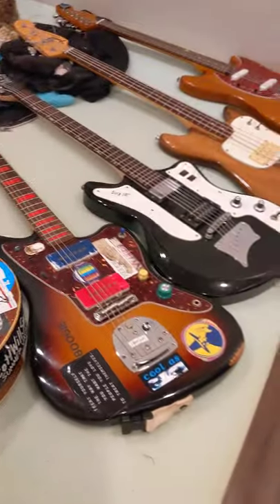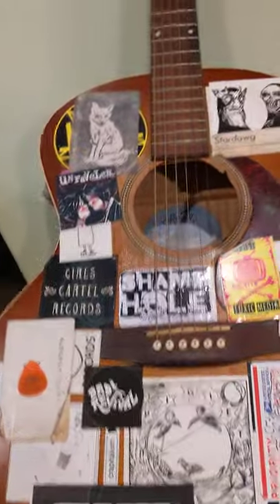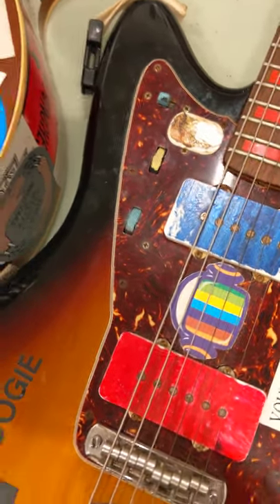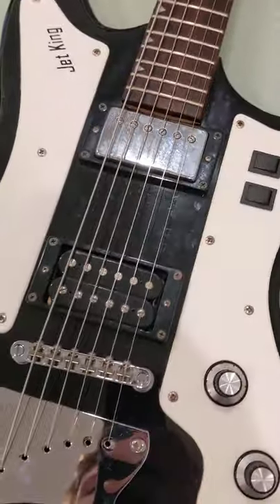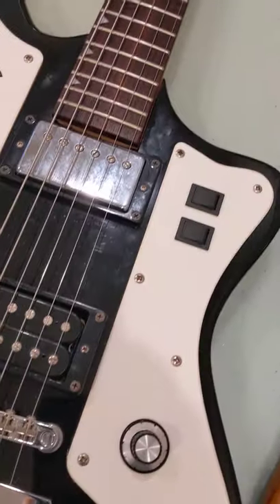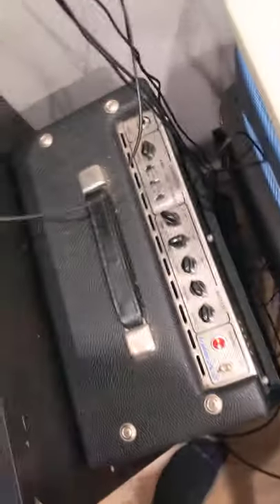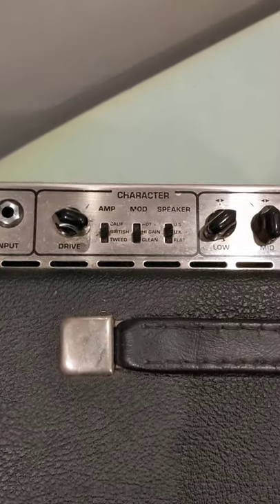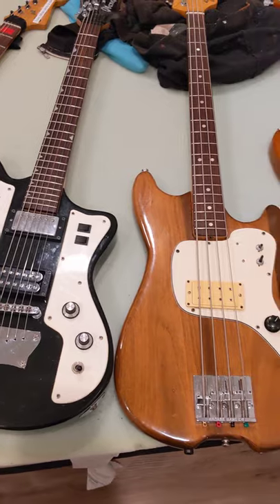Guitar Tour 10/8/2020 (Count the "Uhh"s and "Yeah"s if you dare)